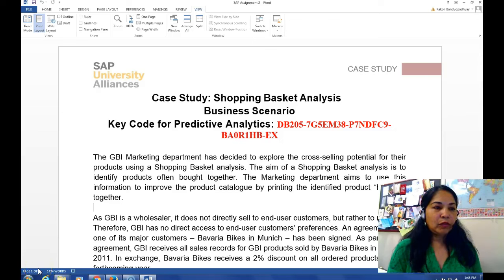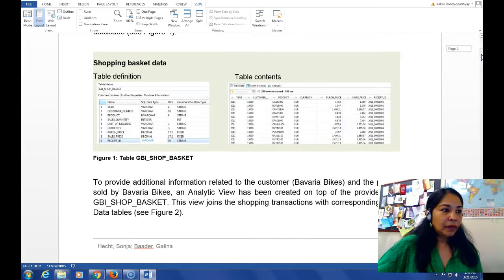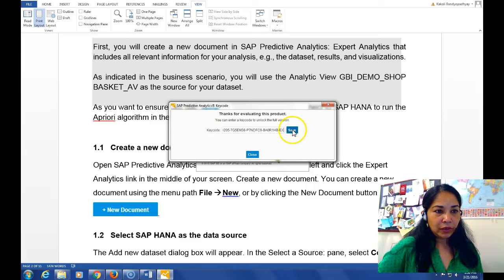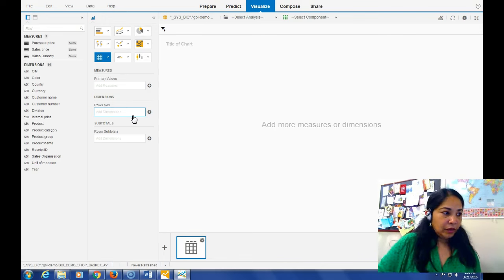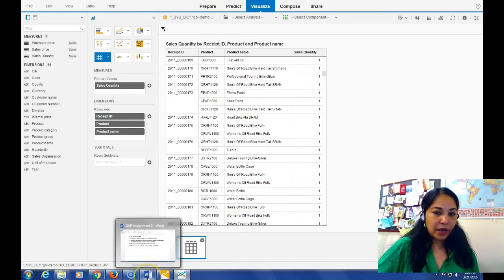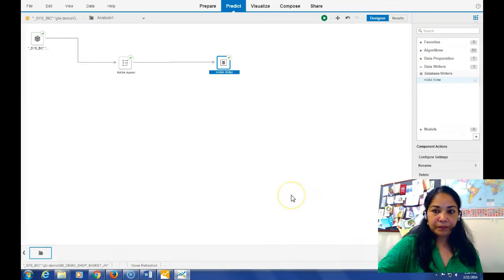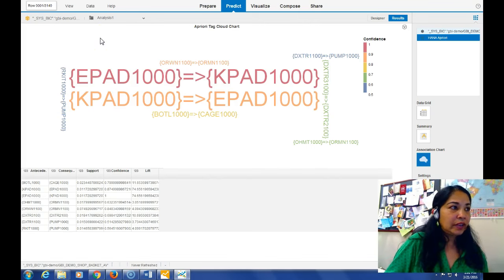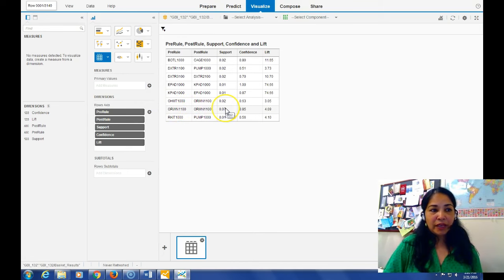SAP Association Analysis - Shopping Basket